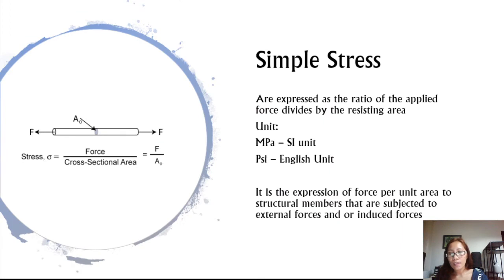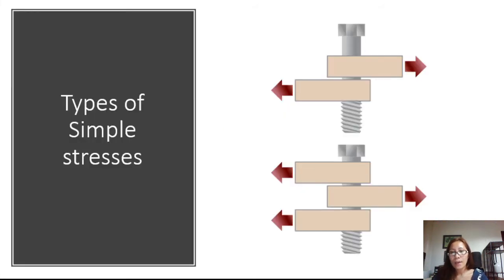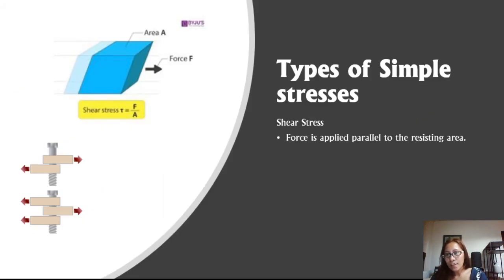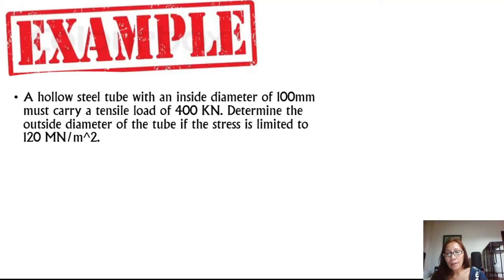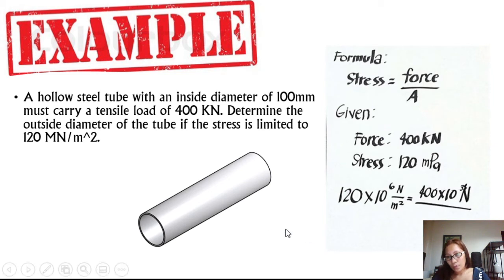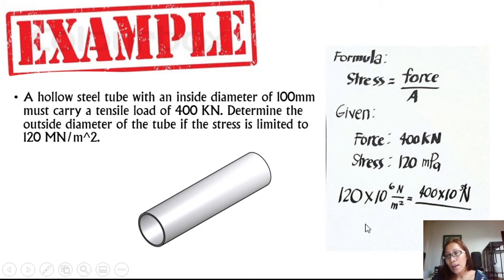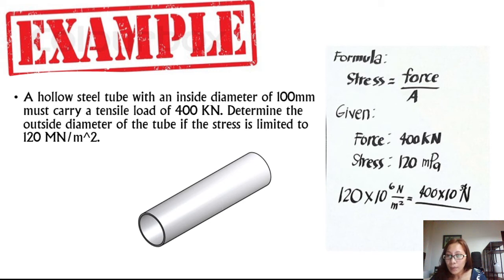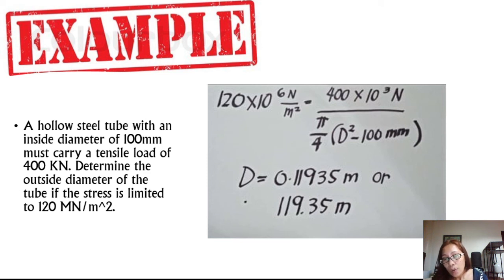Simple Stress Tutorial